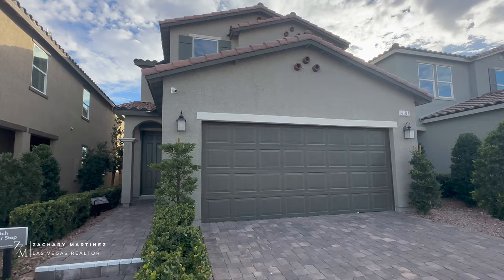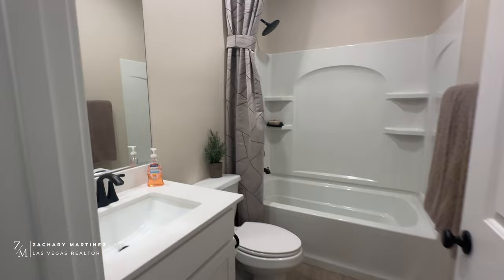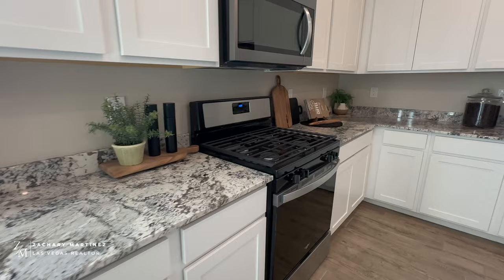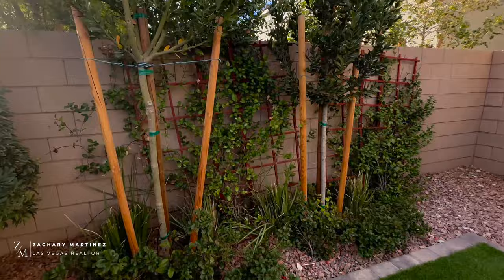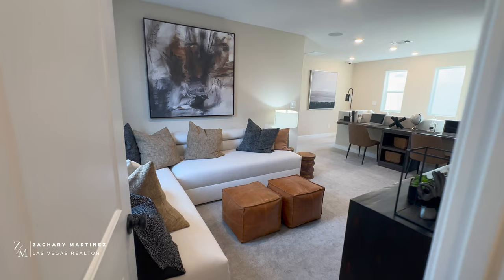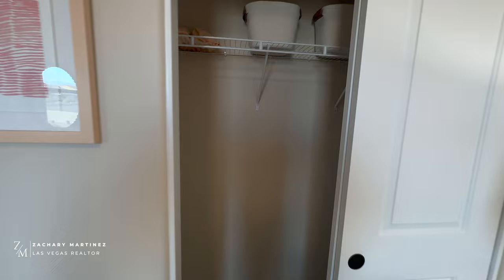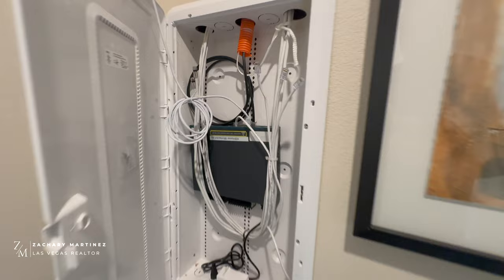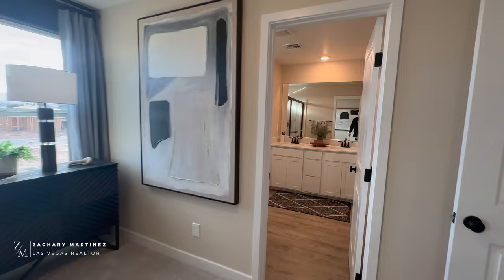Brand New Home In Las Vegas for $452k? | KB Homes | 5BD 3BA 2124 SQ FT + Builder Incentive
Today we're taking a look at the 2124 Plan offered by KB Homes! This particular home is located in Saguaro Ranch, but KB builds this floorplan all over the Las Vegas Valley.

For more info on this property call:
Zachary Martinez , REALTOR
Simply Vegas - Chakits Krulsawat Group

❎I am not a CPA, attorney, insurance, or financial advisor and the information in these videos shall not be construed as tax, legal, insurance, construction, engineering, health and safety, electrical or financial advice. DO NOT make buying or selling decisions based on Zachary Martinez videos. If you need such advice, please contact a qualified CPA, attorney, insurance agent, contractor/electrician/engineer/etc. or financial advisor. Any use of other media is by fair-use only. This is not an advertisement of property for sale and shall not be construed as anything other than an opinion for entertainment.

All Information Subject to Change